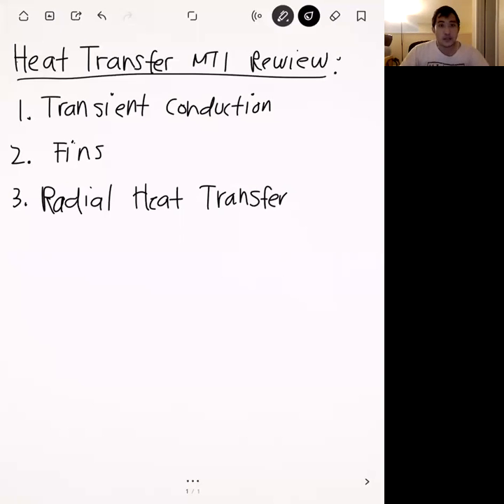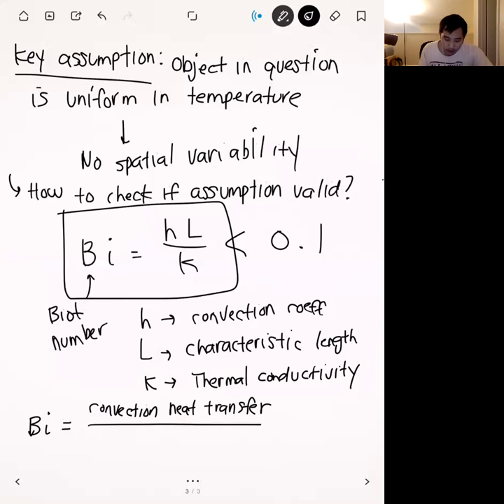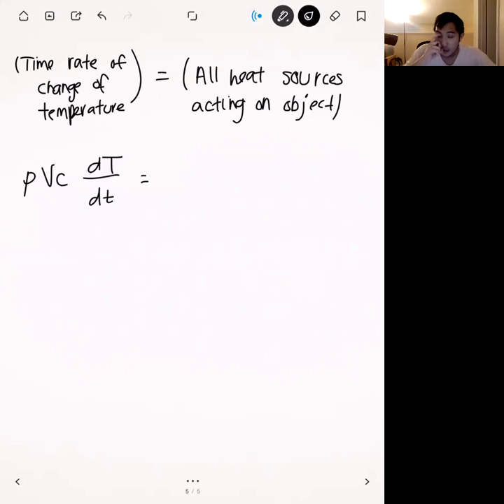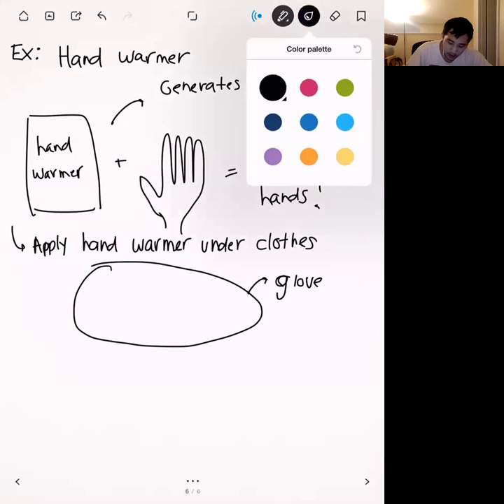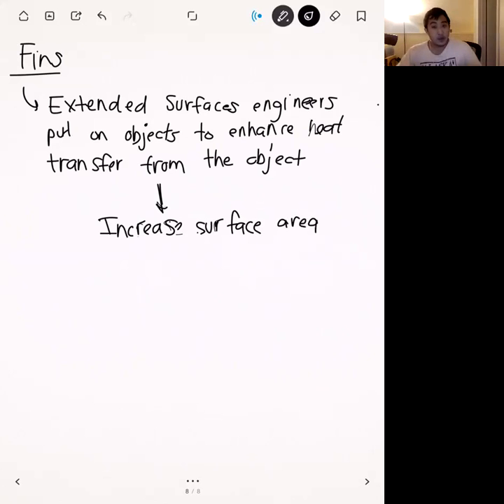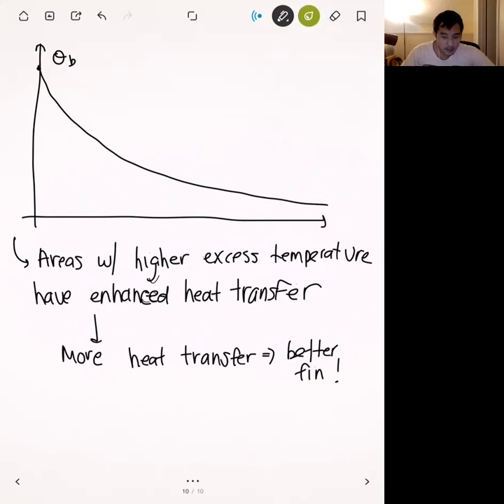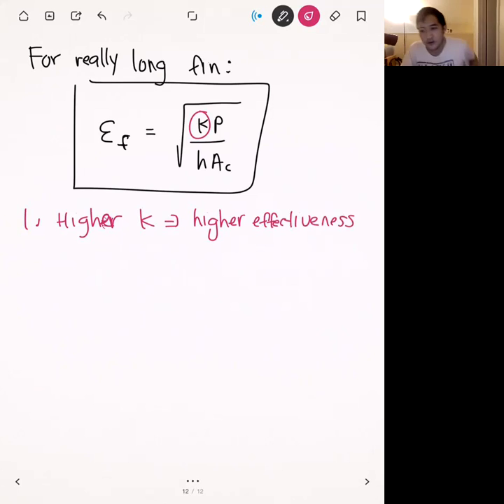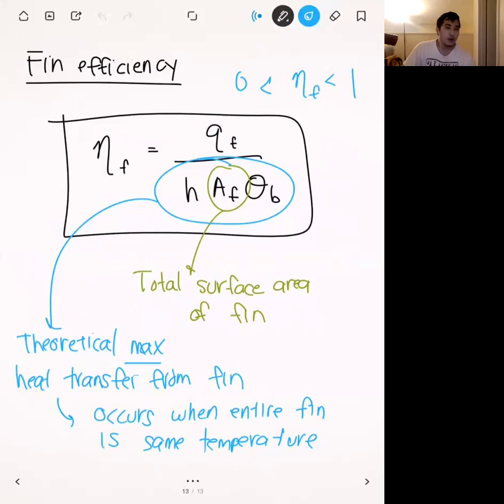EGME 407 SPRING 2021 Midterm 1 Review